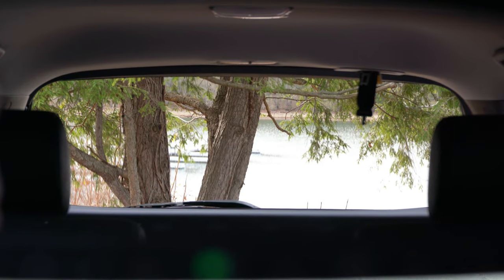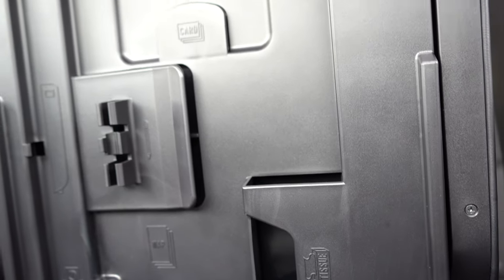2020 Toyota Sequoia Review | Army Green Beast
In this video I'll go for a test drive & completely review the NEW 2020 Toyota Sequoia! I'll go over what's new on the 2020 Toyota Sequoia as well as test out acceleration, braking, handling, cargo space, rear legroom, sound system, exhaust clip & much more!

Big thanks to Hanover Toyota in Hanover, PA for allowing me to check out the NEW 2020 Toyota Sequoia! For more information on their inventory please feel free to visit their website below.